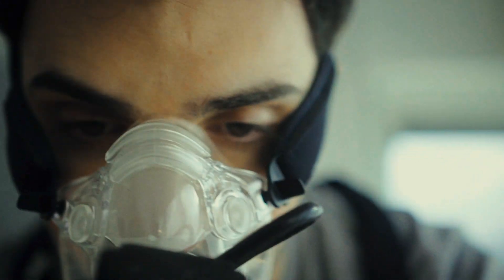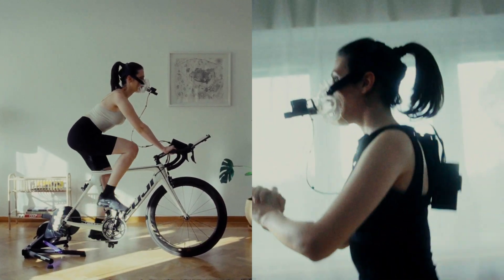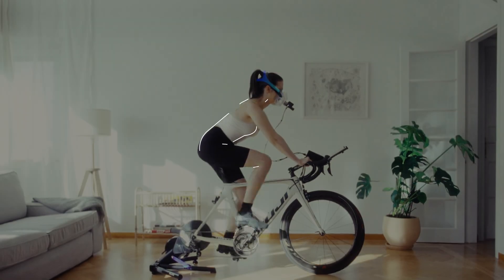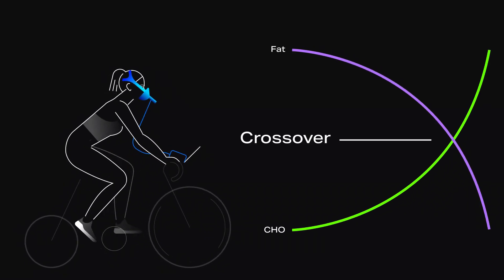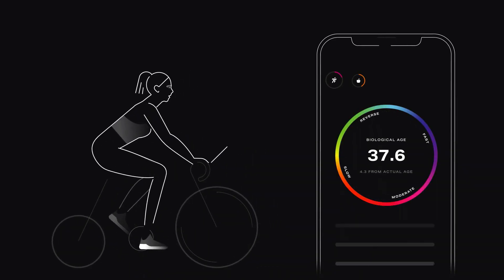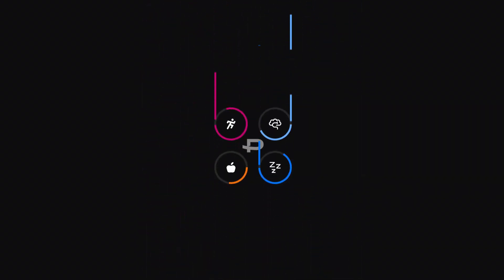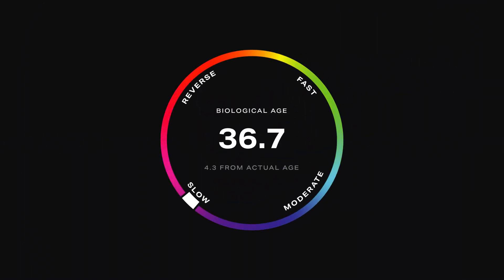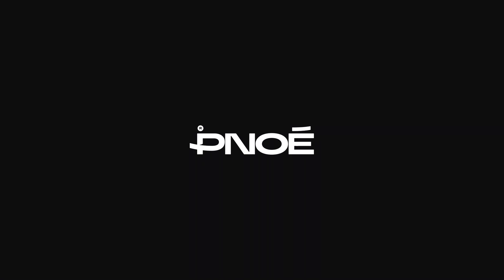PNOĒ Explainer Video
The PNOĒ metabolic analysis system brings you the level of personalization in nutrition and workout that was previously only available to Olympians.

O0 delivered a video explainer on how it works.

Client: PNOĒ
Agency: O0 Design